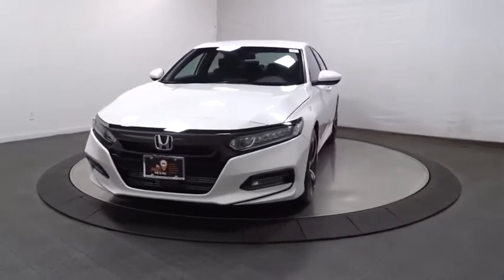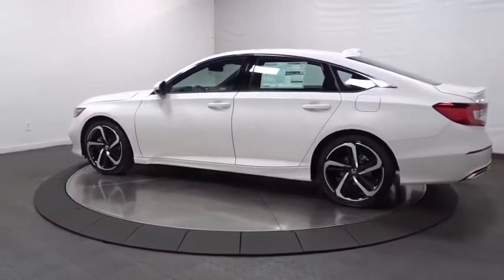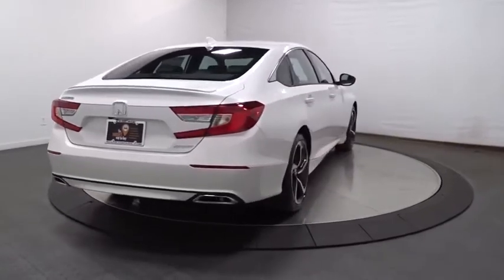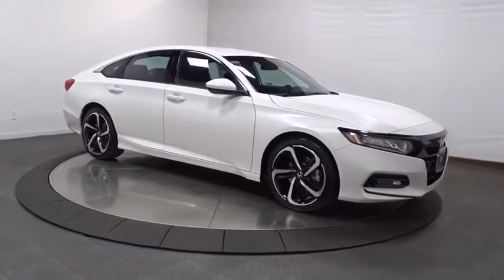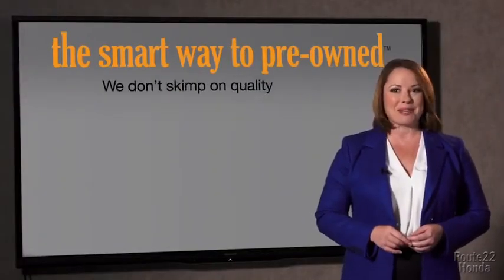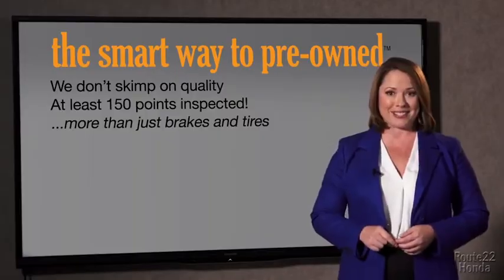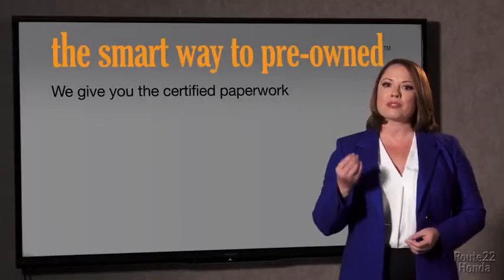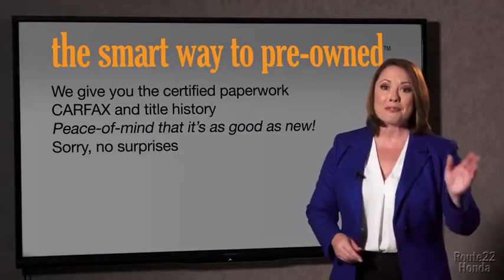2020 Honda Accord Sedan Hillside, Newark, Union, Elizabeth, Springfield, NJ 207817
2020 Honda Accord Sedan available in Hillside, New Jersey at Route 22 Honda. Servicing the Newark, Union, Elizabeth, Springfield, NJ area.
2020 Honda Accord Sedan Sport - Stock#: 207817 - VIN#: 1HGCV1F36LA150748

The Smart Way To Buy! Are you tired of hidden fees and bogus rates ruining your search process? Now there's a way to avoid all of the nonsense. Introducing the smart way to buy from Route 22 Auto's. The advantages of the smart way to buy are endless. There is no pressure throughout your search. You can finally feel at ease when purchasing a car. Since there are no hidden fees, there are no surprises or gimmicks revealed when you finally make a decision. Route 22 Autos salespeople are direct and value your time, so there is no back and forth or confusion. They know it's necessary for you to feel comfortable during the buying process and want to be trusted. The smart way to buy is smart for a reason. The team at Route 22 Auto's does Internet research every day to discover the right price for you. They make sure to look at competitors' pricing and numbers from industry experts so you can feel confident that you're getting the best offer possible. The main factors that contribute to your final cost are market value, product availability, days' supply in the market and the product age, color and equipment. It's easy to feel secure with the smart way to buy. Save money at the pump with this fuel-sipping Honda Accord Sedan. The look is unmistakably Honda, the smooth contours and cutting-edge technology of this Honda Accord Sedan Sport will definitely turn heads. You've found the one you've been looking for. Your dream car. Based on the superb condition of this vehicle, along with the options and color, this Honda Accord Sedan Sport is sure to sell fast.
Integrated Roof Antenna,2 LCD Monitors In The Front,Radio: 180-Watt AM/FM Audio System -inc: 8 speakers, 8 display audio w/high-resolution electrostatic touch-screen, knobs and hard keys for primary controls and customizable feature settings, Bluetooth HandsFreeLink, Bluetooth streaming audio, SMS text message function, radio data system (RDS), speed-sensitive volume compensation (SVC), 2.5-amp USB smartphone/audio interface port in front console, HondaLink, Apple CarPlay integration and Android Auto integration,Radio w/Seek-Scan, Clock and Steering Wheel Controls,Front Fog Lamps,Trunk Rear Cargo Access,LED Brakelights,Body-Colored Power Side Mirrors w/Manual Folding,Fully Automatic Projector Beam Led Low Beam Daytime Running Auto High-Beam Headlamps w/Delay-Off,Chrome Side Windows Trim and Black Front Windshield Trim,Body-Colored Rear Bumper,Tires: 235/40R19 AS,Wheels: 19 Machine-Finished Alloy w/Black Inserts,Lip Spoiler,Body-Colored Door Handles,Light Tinted Glass,Fixed Rear Window w/Defroster,Steel Spare Wheel,Dark Chrome Grille,Body-Colored Front Bumper,Compact Spare Tire Mounted Inside Under Cargo,Speed Sensitive Variable Intermittent Wipers,Clearcoat Paint,Galvanized Steel/Aluminum Panels,Cruise Control w/Steering Wheel Controls,Driver And Passenger Visor Vanity Mirrors w/Driver And Passenger Illumination,Full Floor Console w/Covered Storage, Mini Overhead Console w/Storage and 2 12V DC Power Outlets,HVAC -inc: Underseat Ducts,Front Center Armrest and Rear Center Armrest,Trip Computer,Day-Night Rearview Mirror,FOB Controls -inc: Cargo Access and Windows,1 Seatback Storage Pocket,Power 1st Row Windows w/Driver And Passenger 1-Touch Up/Down,Rear Cupholder,Perimeter Alarm,Front Map Lights,Cloth Seat Trim,Locking Glove Box,Distance Pacing w/Traffic Stop-Go,Front Cupholder,Dual Zone Front Automatic Air Conditioning,2 12V DC Power Outlets,Instrument Panel Covered Bin, Driver / Passenger And Rear Door Bins,Power Rear Windows,Digital/Analog Display,Leather Gear Shifter Material,Outside Temp Gauge,Gauges -inc: Speedometer, Odometer, Engine Coolant Temp, Tachometer, Trip Odometer and Trip Computer,Front Bucket Seats -inc: driver's seat 12-way power adjustment and driver's seat 4-way power lumbar support,Power Door Locks w/Autolock Feature,Valet Function,Power Fuel Flap Locking Type,Delayed Accessory Power,Full Cloth Headliner,Fade-To-Off Interior Lighting,Cargo Area Concealed Storage,Engine Immobilizer,Manual Tilt/Telescoping Steering Column,Driver Foot Rest,Remote Keyless Entry w/Integrated Key Transmitter, Illuminated Entry, Illuminated Ignition Switch and Panic Button,Interior Trim -inc: Metal-Look Instrument Panel Insert, Metal-Look Door Panel Insert and Metal-Look Interior Accents,Remote Releases -Inc: Power Cargo Access,Full Carpet Floor Covering -inc: Carpet Front And Rear Floor Mats,Systems Monitor,Air Filtration,Manual Adjustable Front Head Restraints and Manual Adjustable Rear Head Restraints,Seats w/Cloth Back Material,Clot